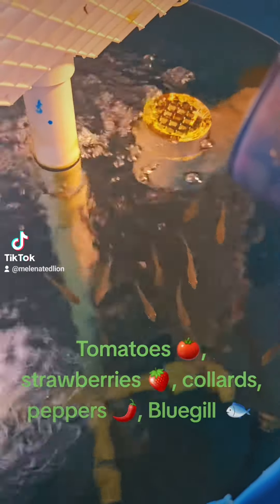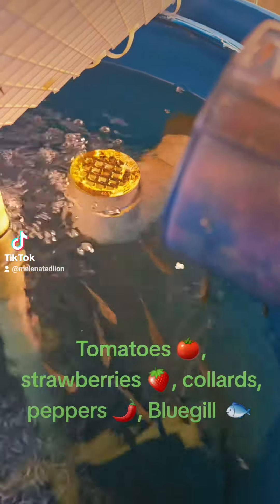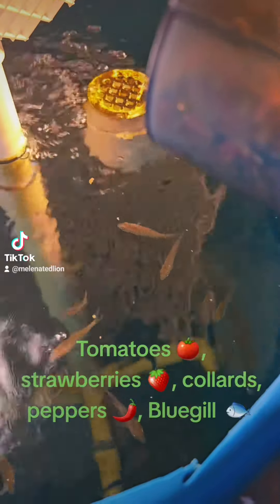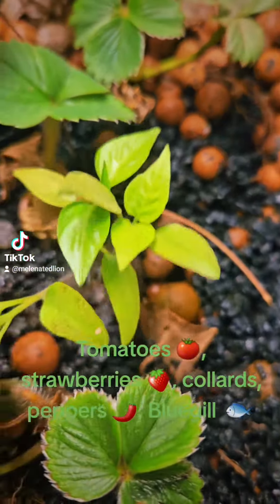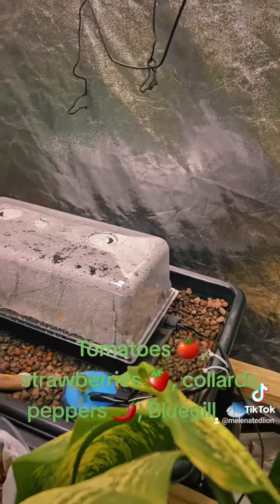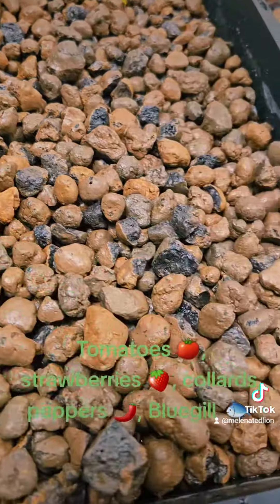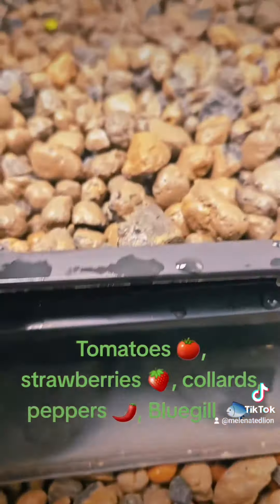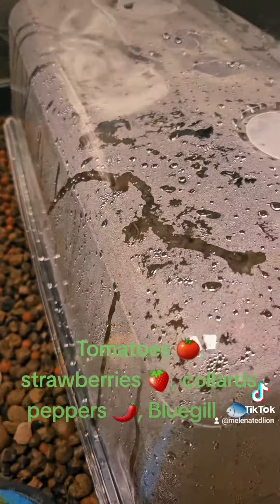Aquaponics system indoors #2 ,new seeds sprouting, bluegill getting bigget,strawberries taking off